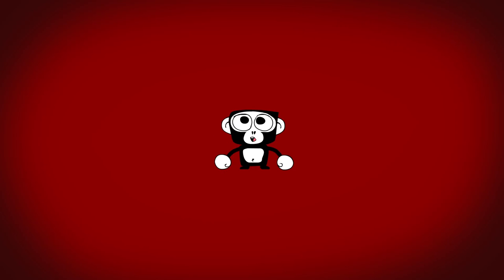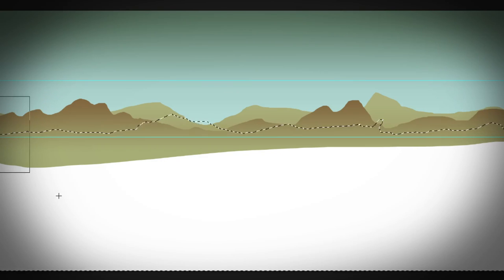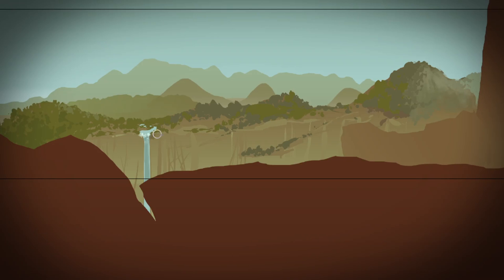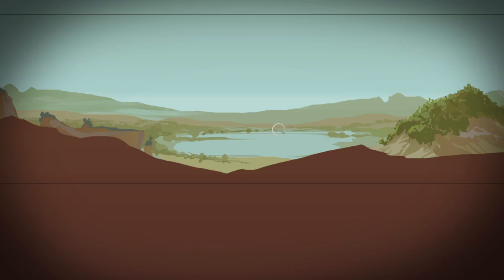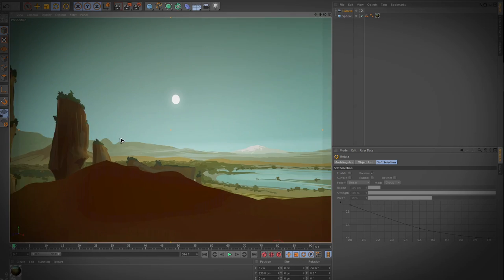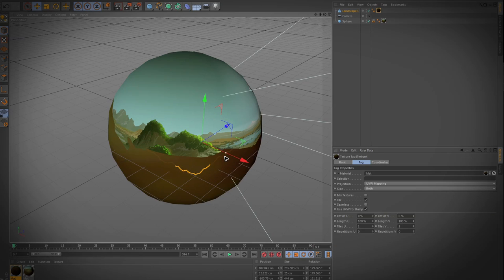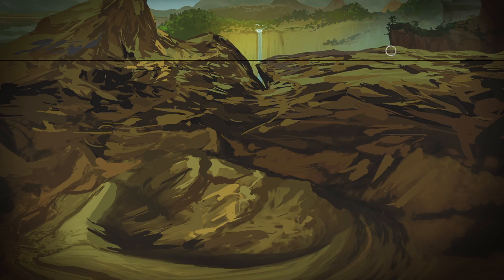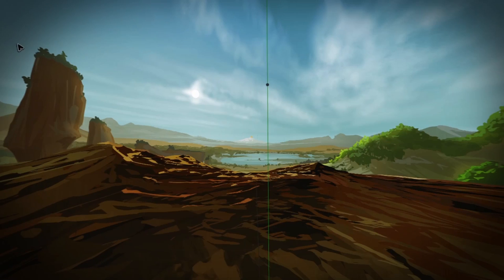Paint With Pete Episode 03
Ever wanted to be inside a world that you created? Pete can give you the tools to create the illusion to do just that!
This is a spherical panorama created in photoshop, painter and cinema 4d.